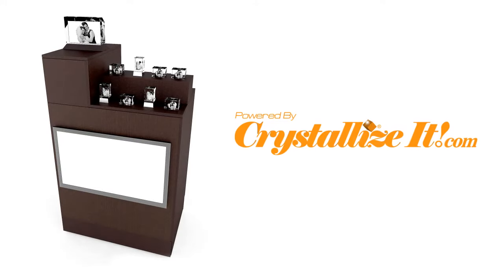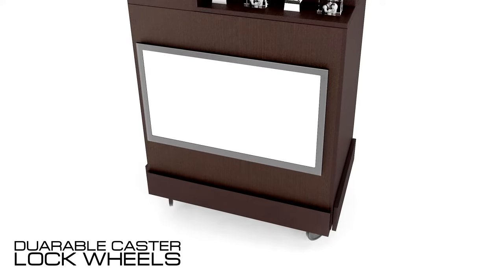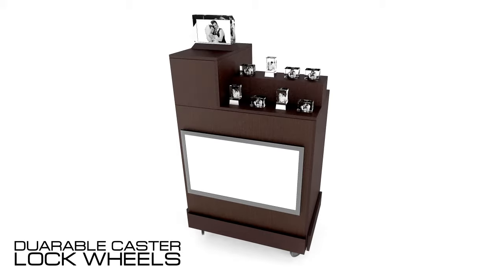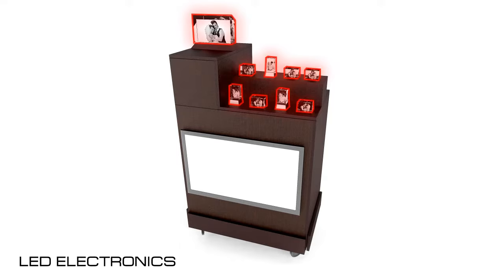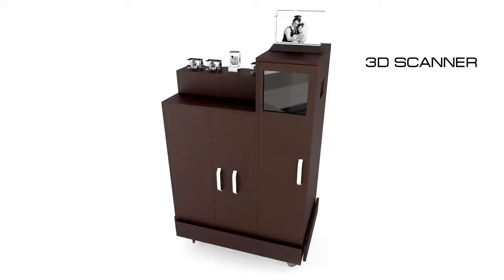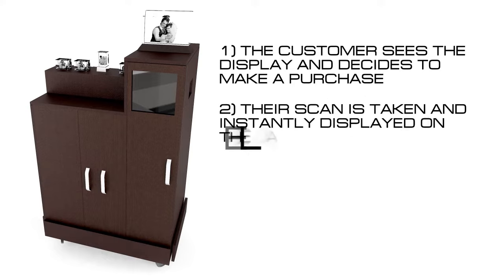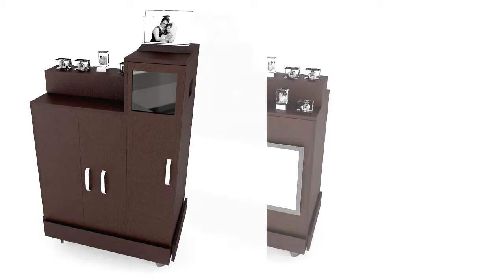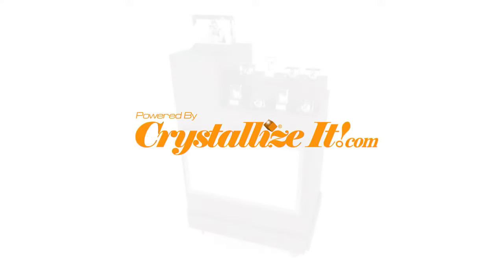3D Camera for 3D Crystals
This 3D Camera for 3D Crystals is innovation at its finest.  For those interested in selling 3DCrystals, watch how this solution is an 'all-in-one' masterpiece.  And proudly Canadian it was inspired by our founder while doodling on the beach in Miami Florida!